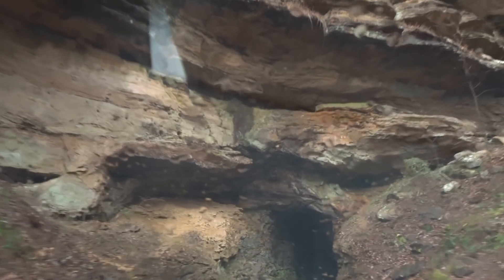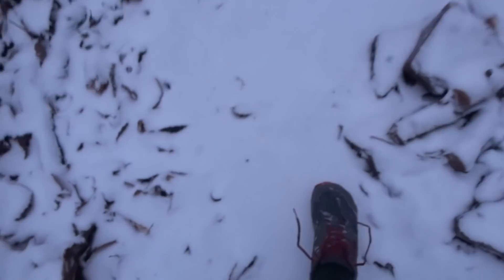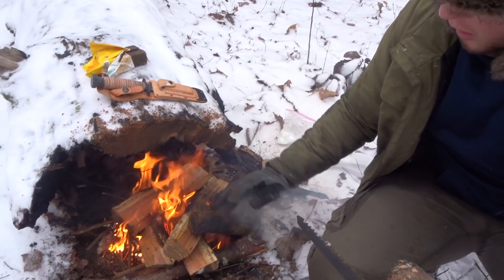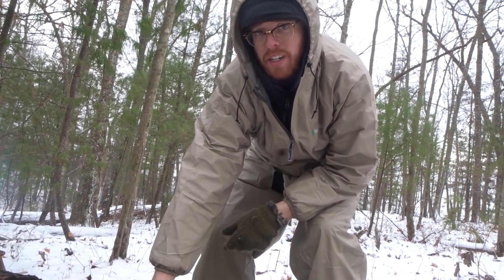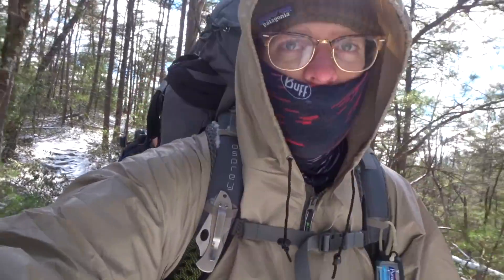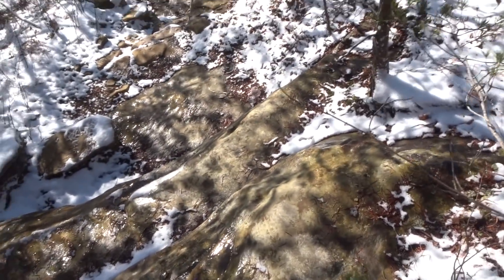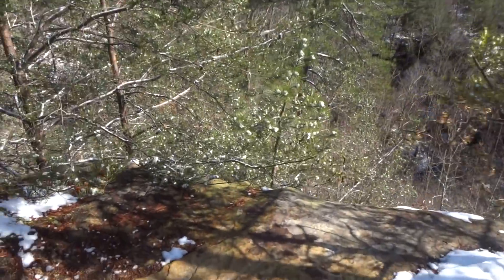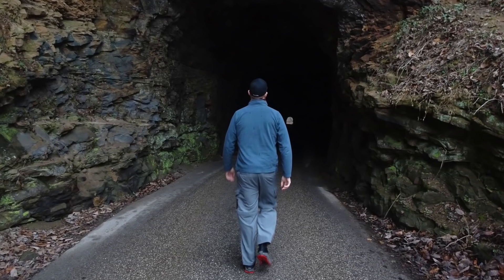I'm Hiking In A WINTER Wonderland! | Winter In Red River Gorge EP: 2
Jeremiah and Brandyn wake up to snow and 18 degrees temperatures at Hanson's Point in Red River Gorge, KY. This is their first experience with winter backpacking and it is gorgeous as they enjoy the views of the snow covered winter wonderland that the Gorge has to offer.

My Go To Gear:
Osprey Atmos 65L AG
The North Face Triarch 3
NeoAir Xlite Pad (Long)
Nemo Disco 15
Buff Headwear
Altra Lone Peak 4.0s (Men’s)

My Camera Gear:
Sony HX80 Camera

Song: TFLM - Snow Lovers (VLOG MUSIC - No Copyright)